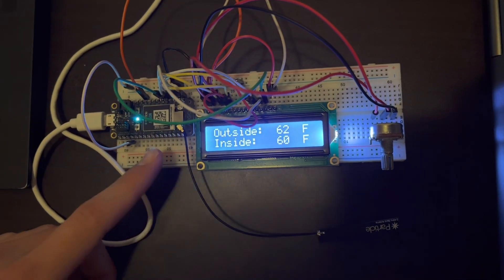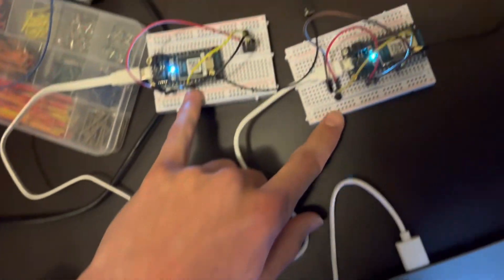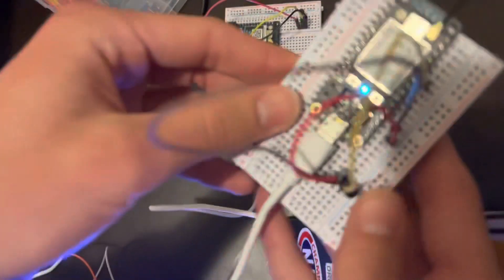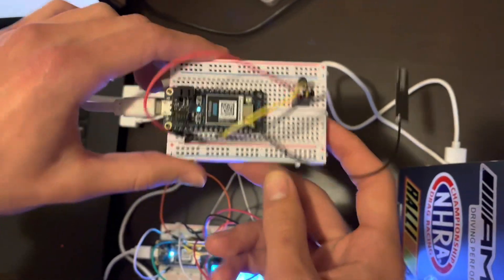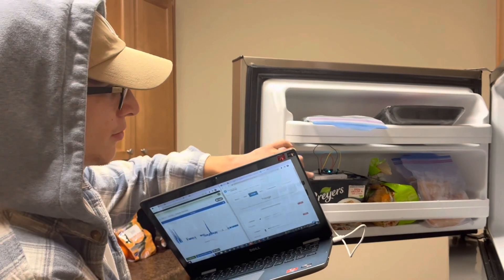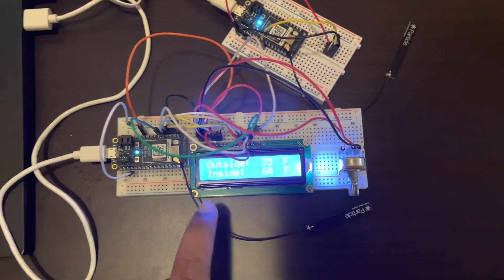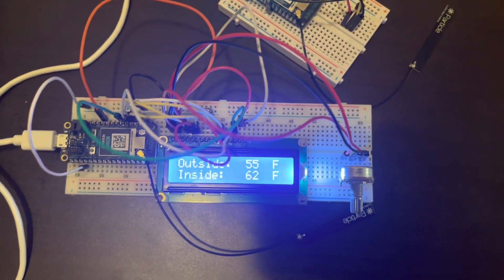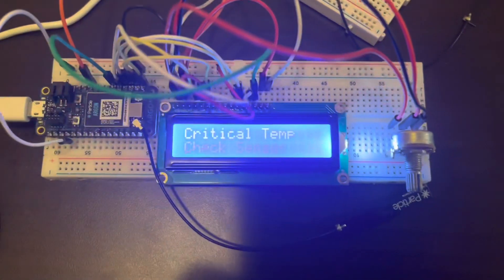MEGR 3171 IOT project Team 24